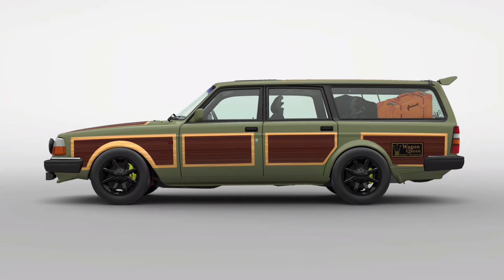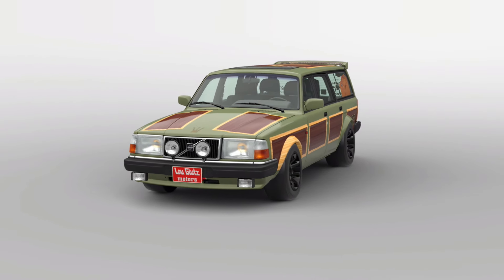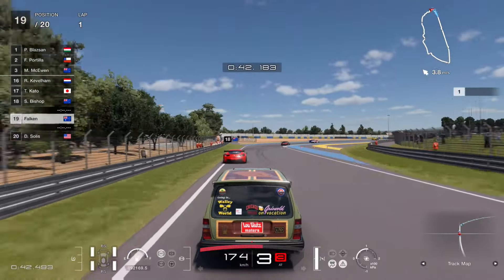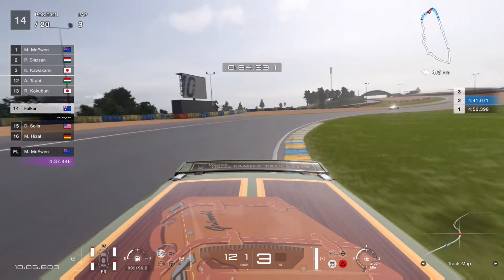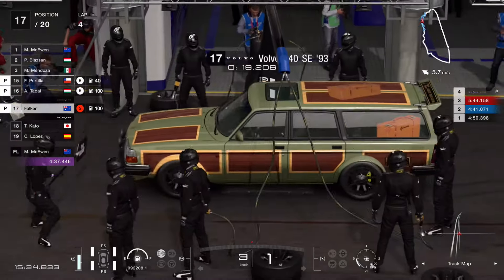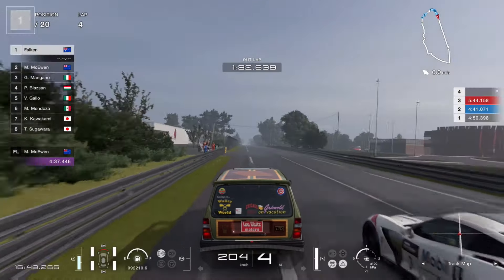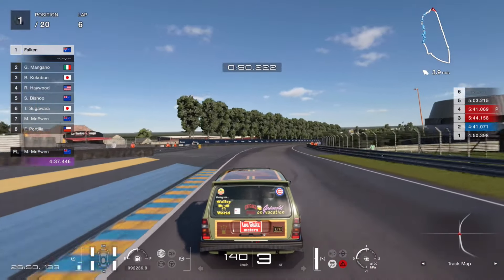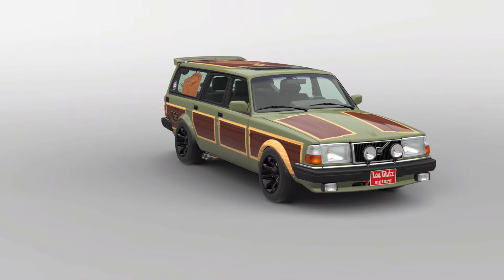GT7 Griswold Family Truckster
Volvo Family Truckster @naffantait @playstationracer67-GT7 @ROCKY5516v @RebelScumRacer @tidgney